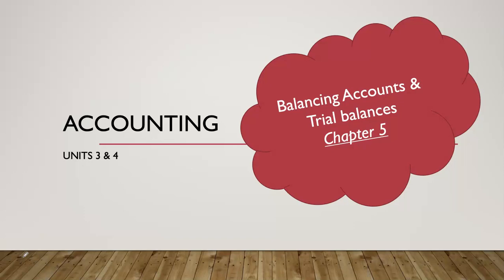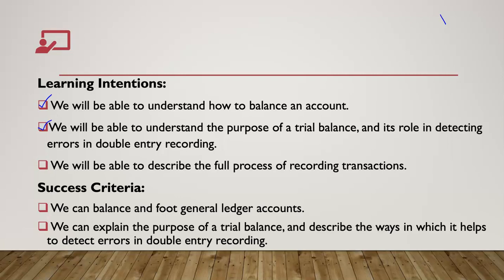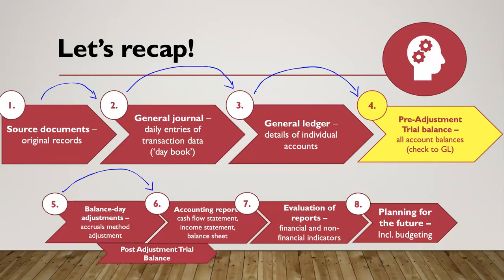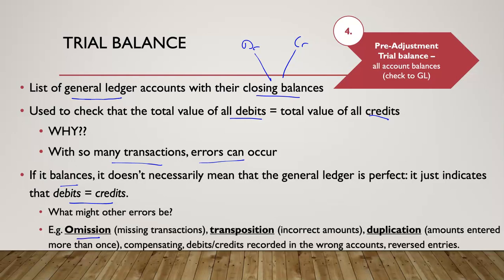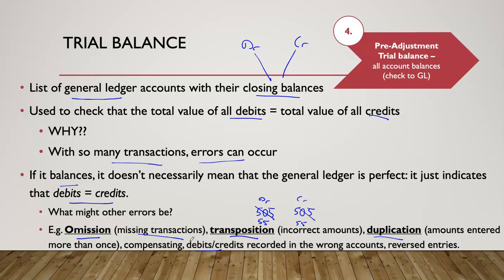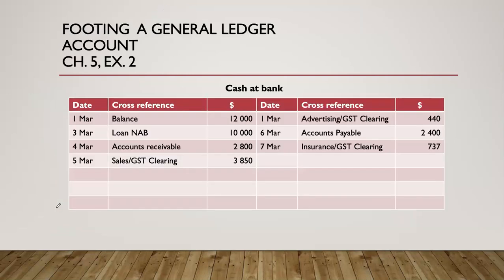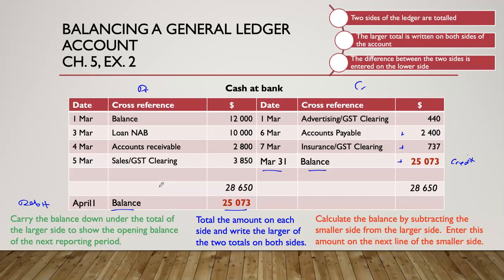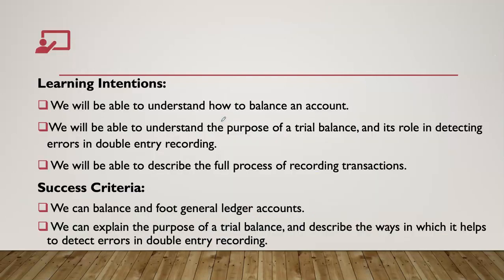VCE Accounting - Balancing General Ledger and Trial Balances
A video to assist Unit 3 - 4 VCE Accounting